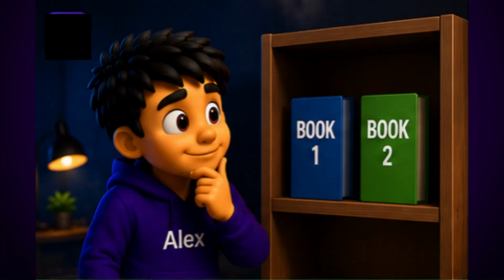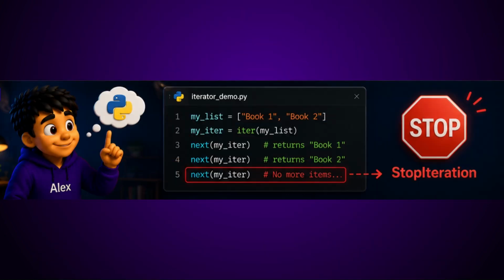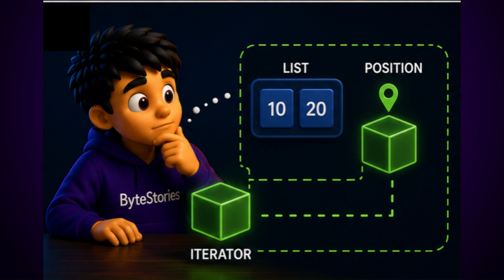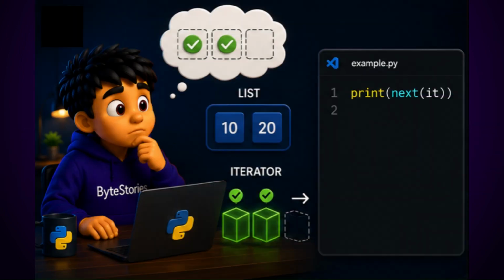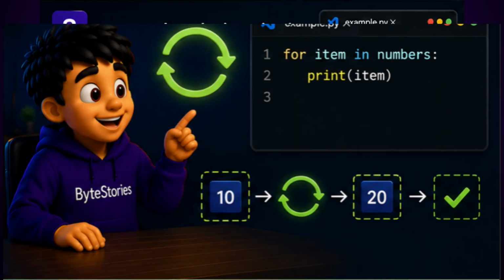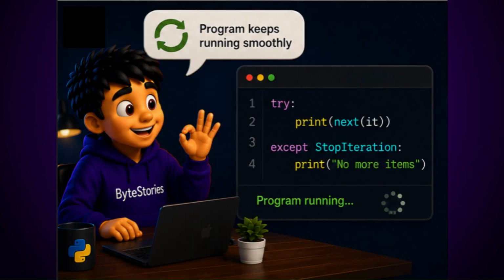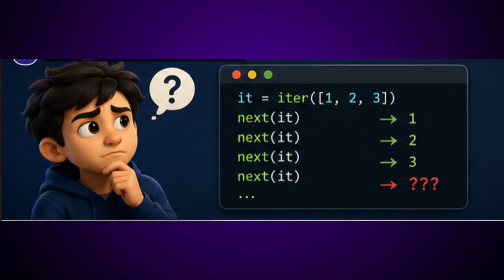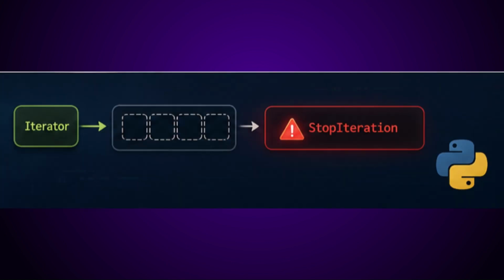Understanding StopIteration Exception in Python | Next() Function Tutorial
Hi Developers! 👋

Are you encountering the StopIteration error while working with loops, iterators, or generators in Python? In this video, we deep-dive into exactly why this built-in exception occurs and how to handle it properly using clean code.

The StopIteration error is raised by the next() function to signal that there are no further items to be returned by the iterator. We will look at practical scenarios, how Python's implicit for loop handles it automatically behind the scenes, and how you can catch it using try-except blocks or default values.